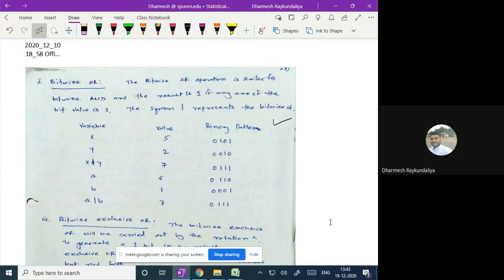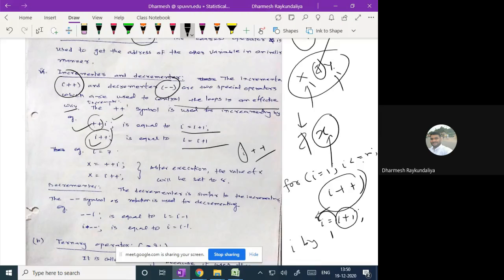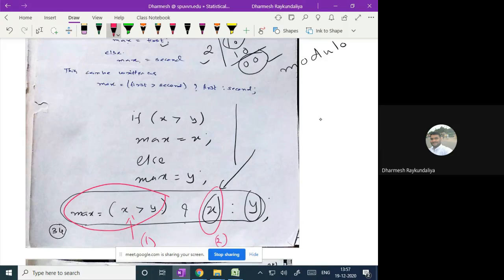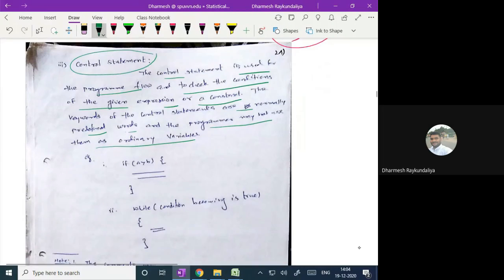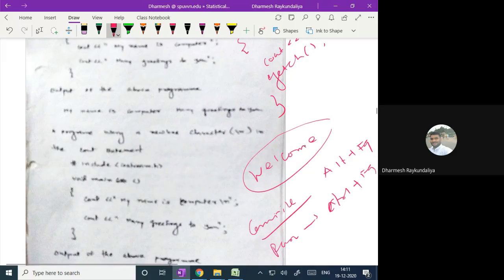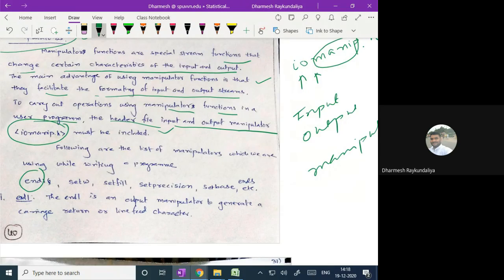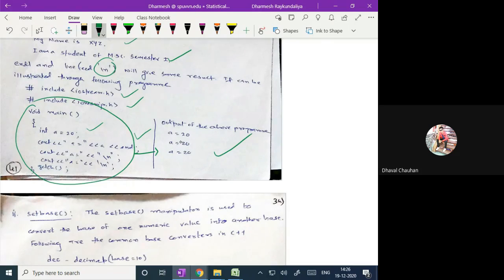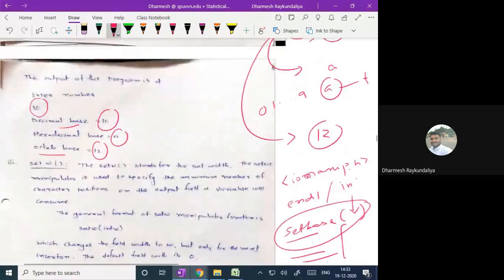Statistical Computing Through C++ | Manipulator functions | Dr. Dharmesh Raykundaliya